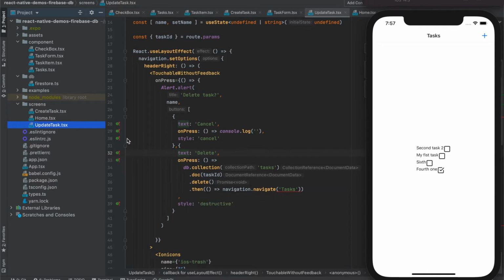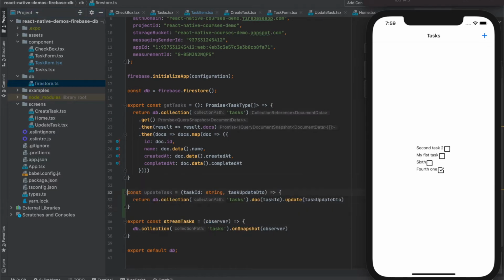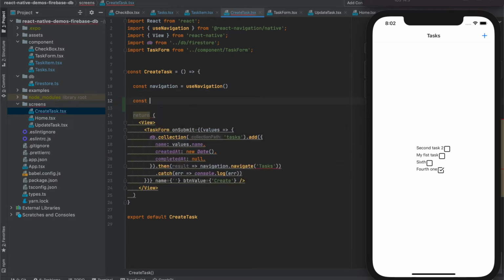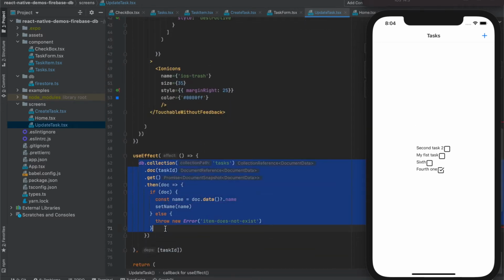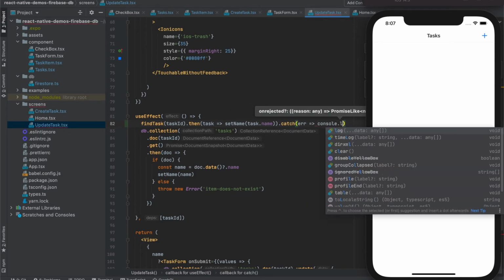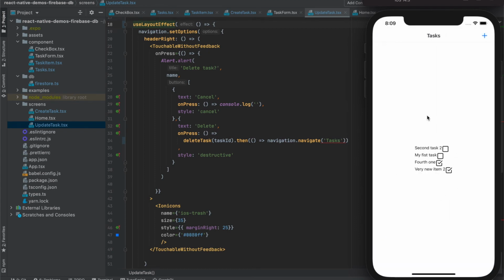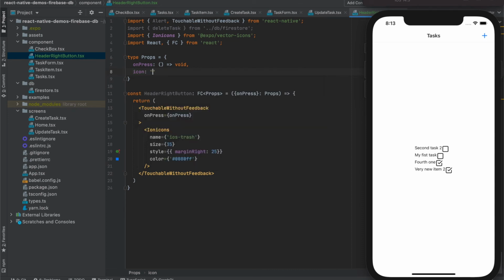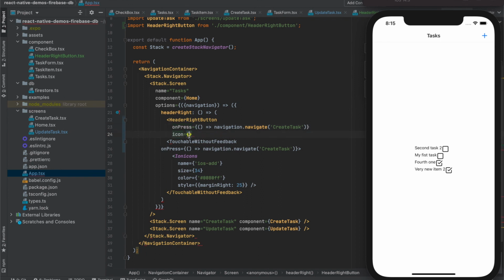13 Refactoring of the code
The work should be frequently refactored so it stays maintainable - see how it is done during the development.